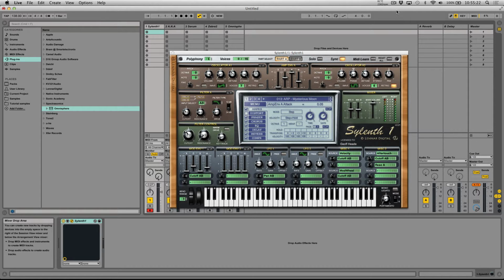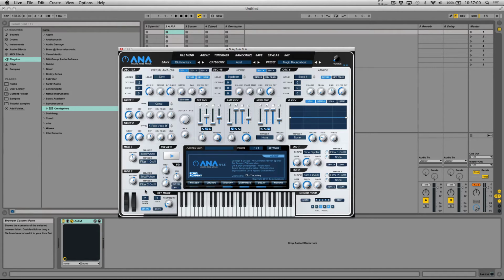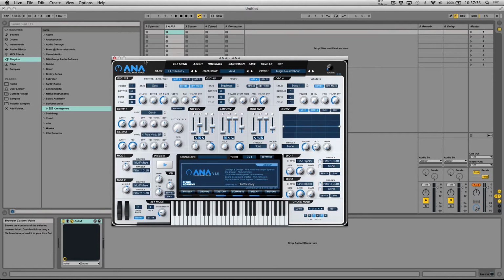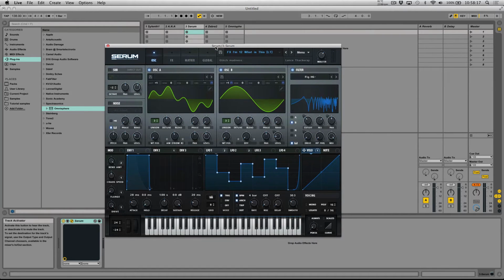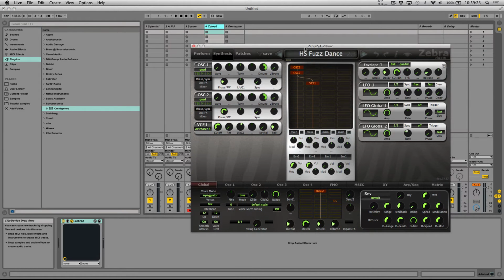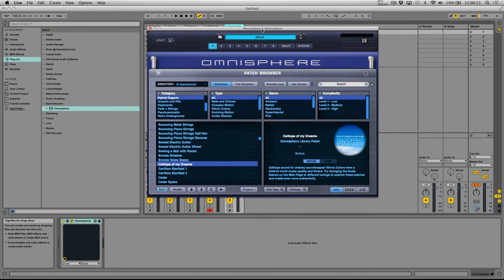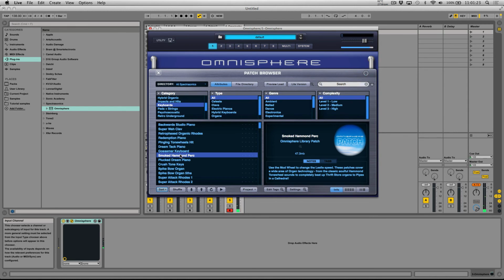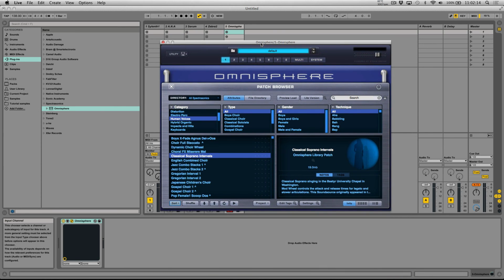What plugins do I need?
Some suggestions about what synth plugins you might need if you're starting out.

These are my recommendations.